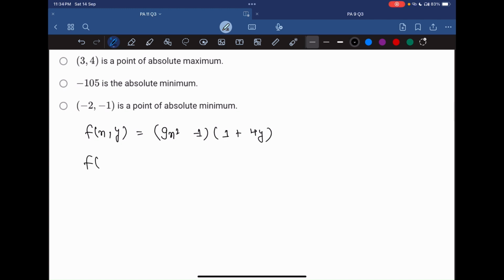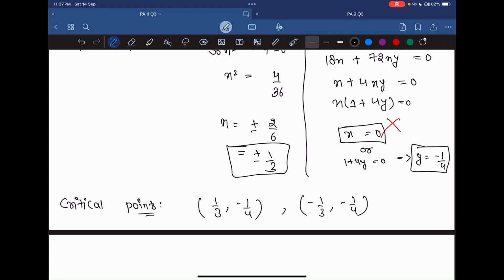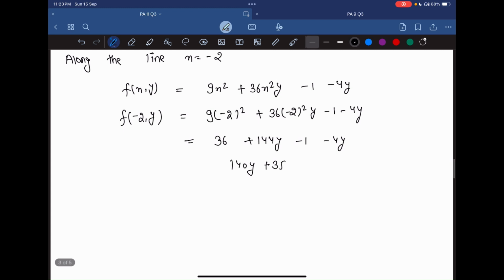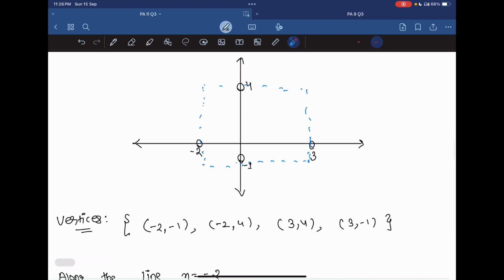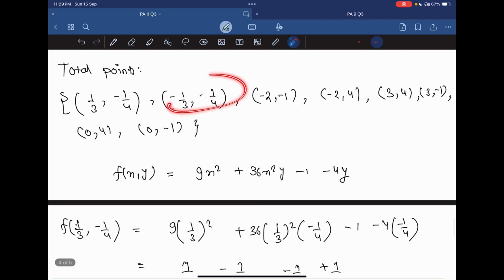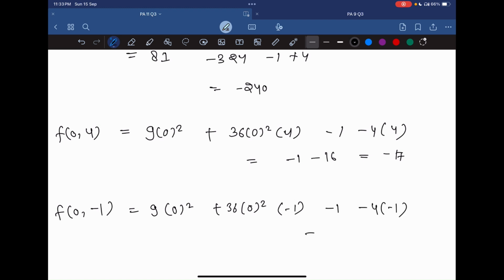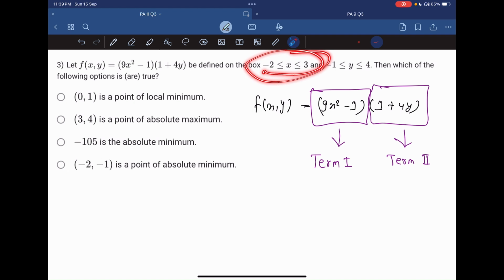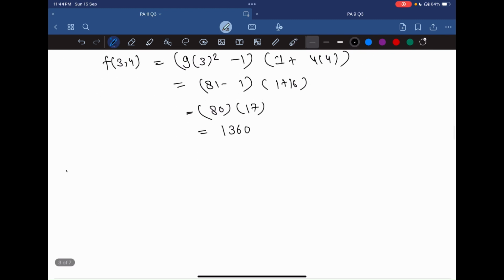PA | Week-11 | Q3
Author: Pulkit